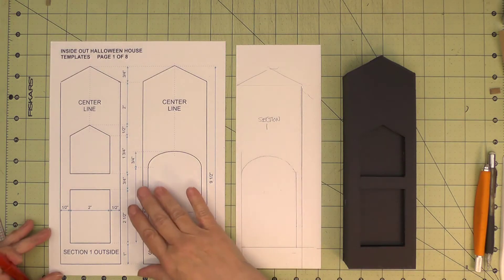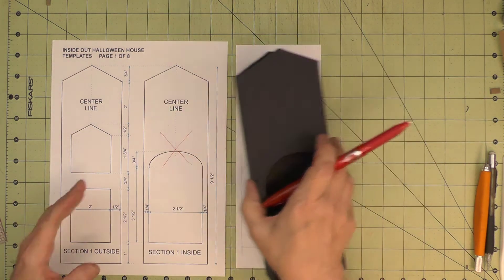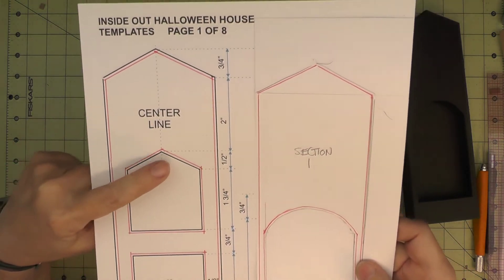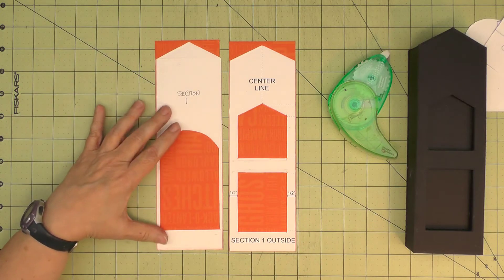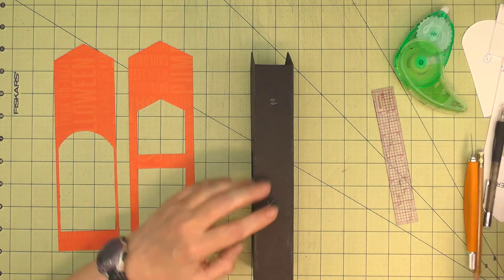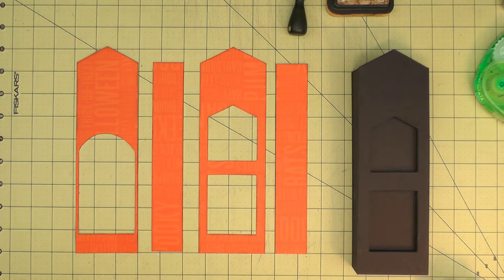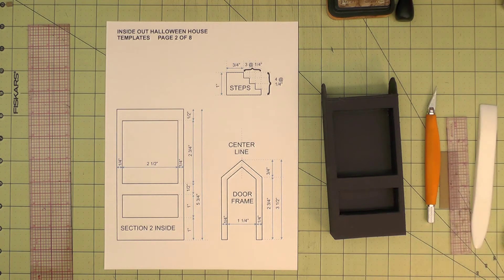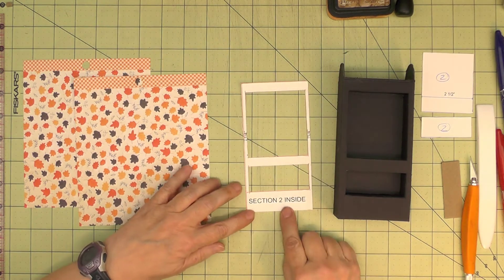Inside Out Halloween House - Construction Part 8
Part 8 of the 14 part video series showing the construction of the 2017 Inside Out Halloween House paper crafting project designed by April Bahl (CraftKnifeChronicles).

Part 8 is the first of two videos attaching decorative paper to the structure.

Follow this link for the free PDF downloads on Dropbox for this project
• Inside Out Halloween House Materials & Cutting Guide
• Inside Out Halloween House Templates

The blog post of the completed project with details and photos can be seen